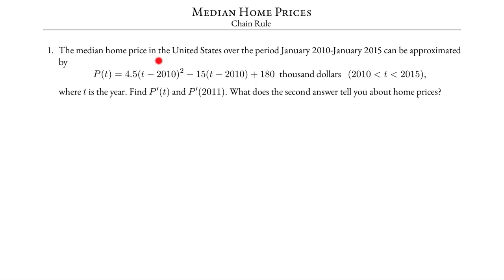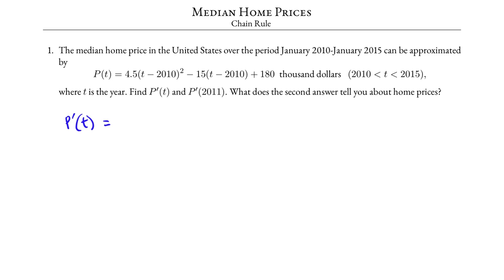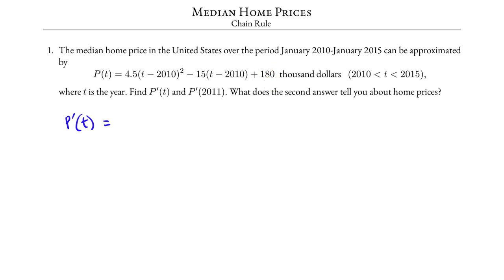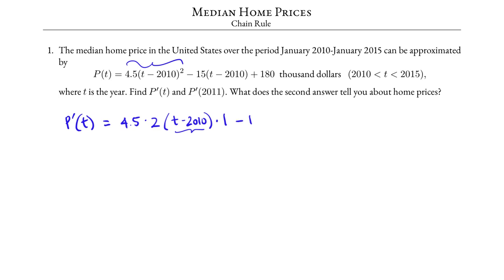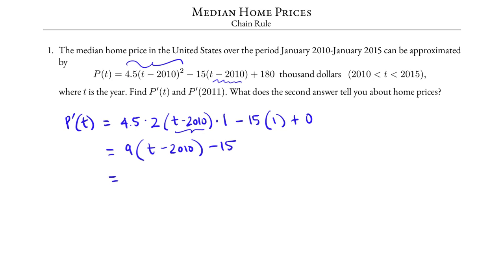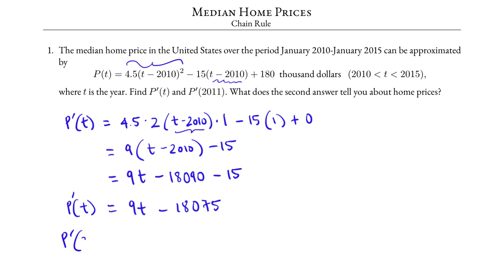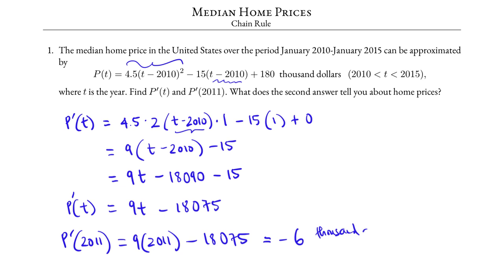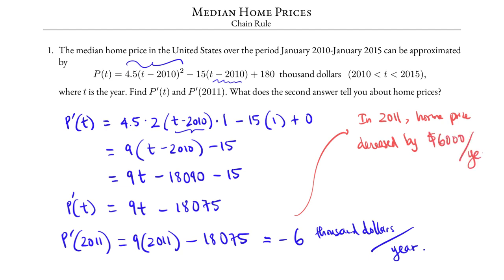Waner 404 Median Home Prices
Median Home Prices